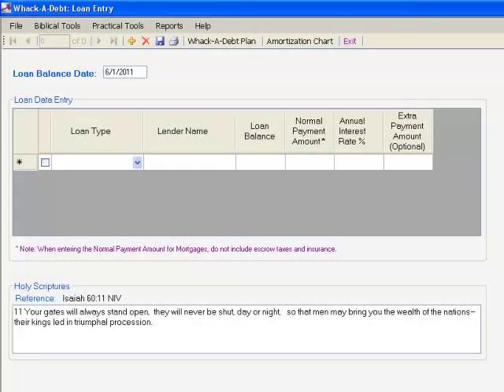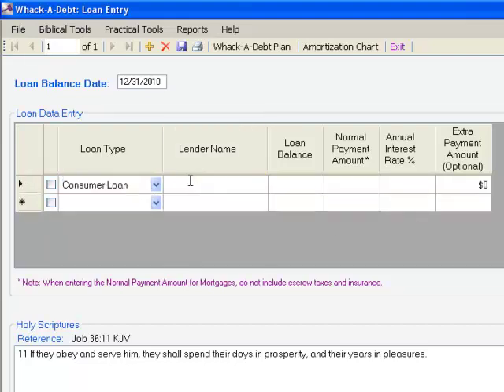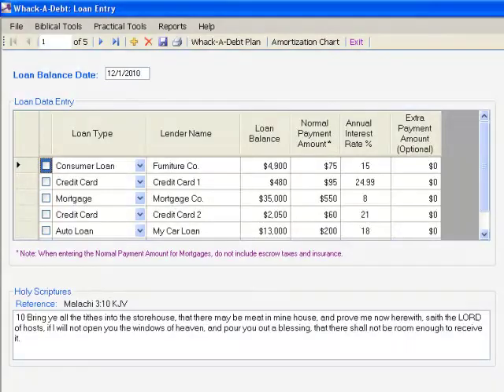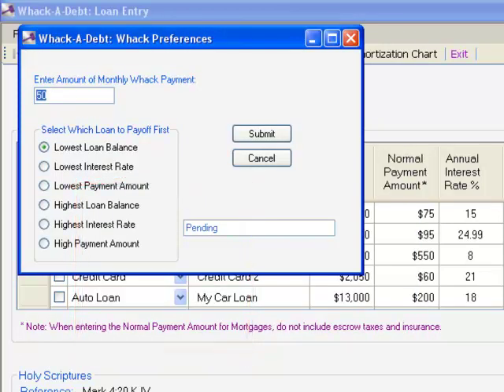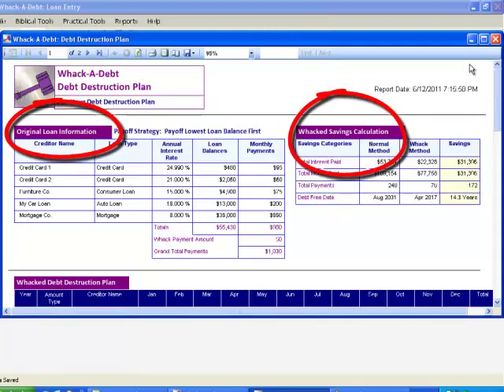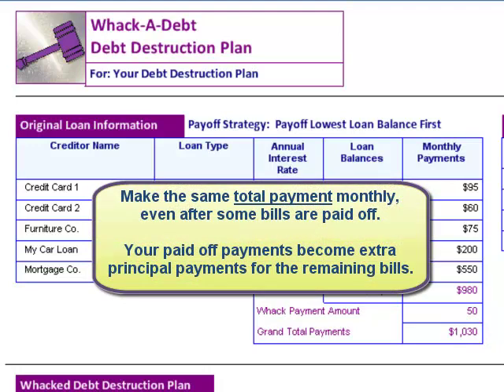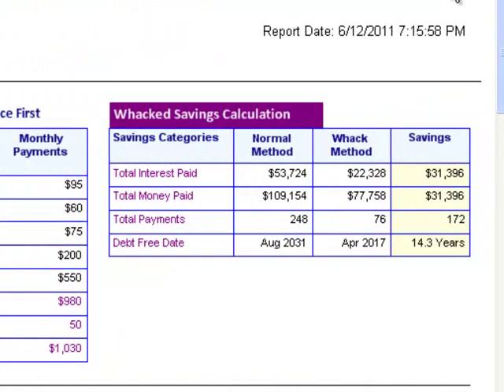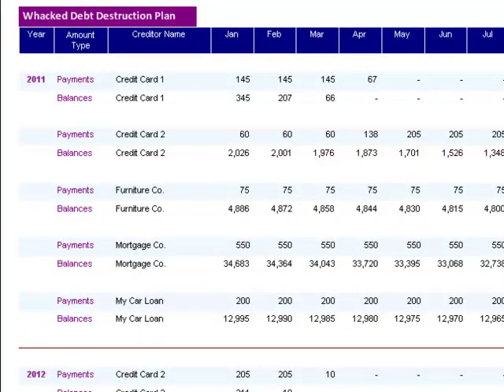Creating Debt Destruction Plans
Learn how Whack-A-Debt applies its debt reduction strategy to save you interest costs and shorten the time required to become debt free.